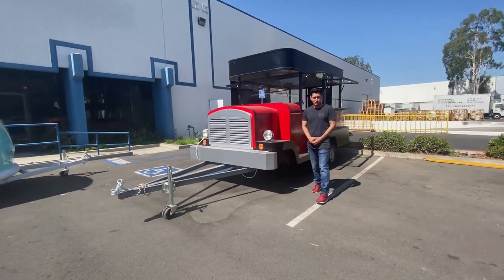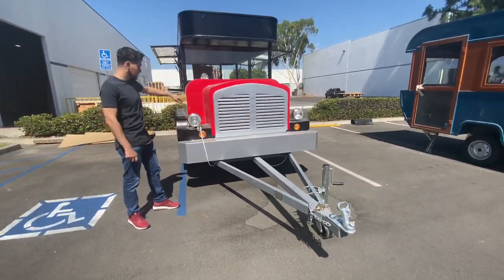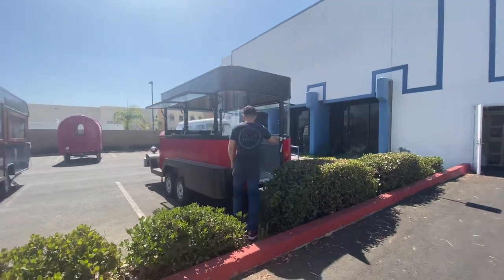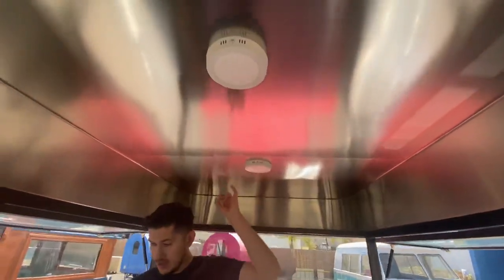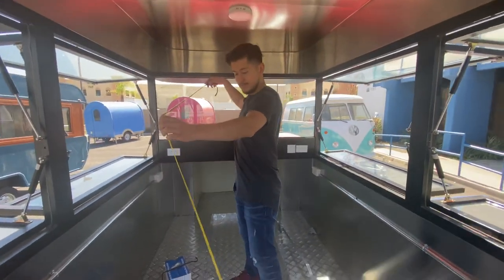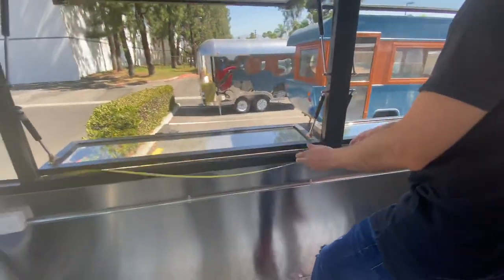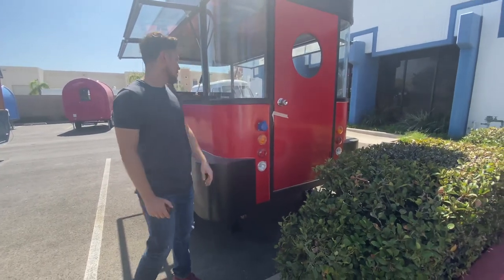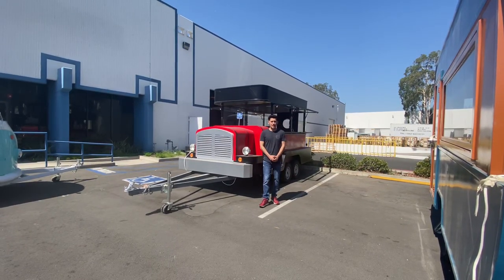food trailer for sale small mobile food trailer food cart trailer food trailer ebay small inside